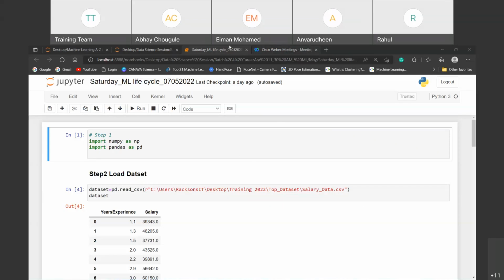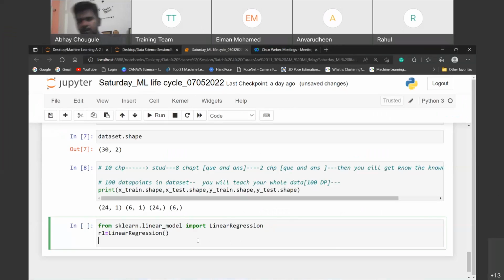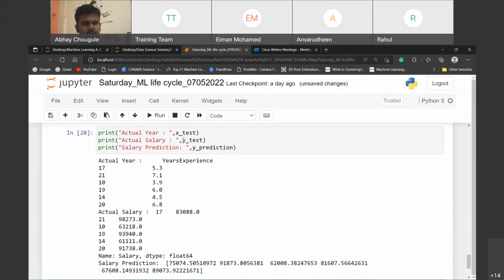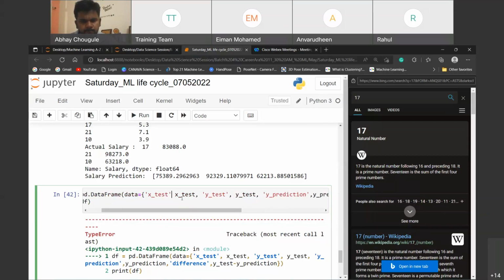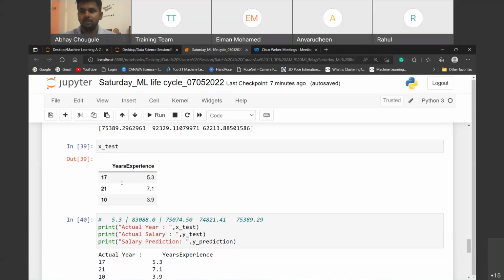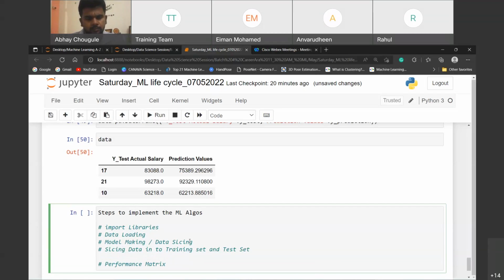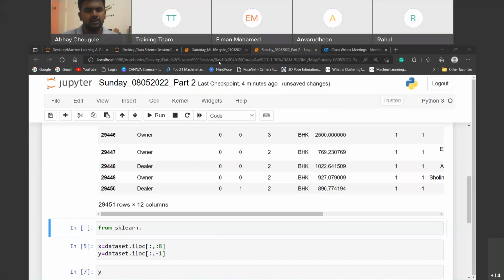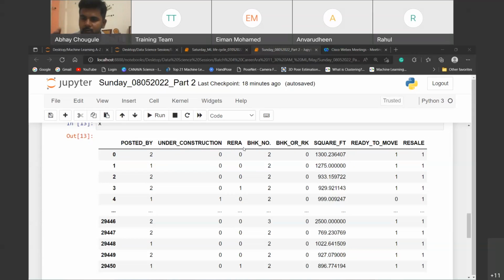Post Graduate Program In Data Science | Live Virtual Class | Lesson 51